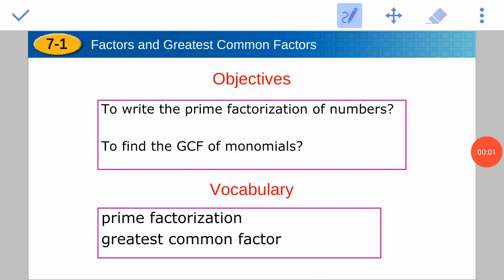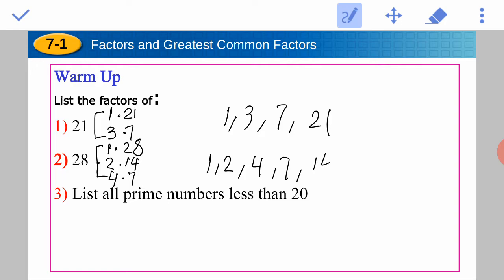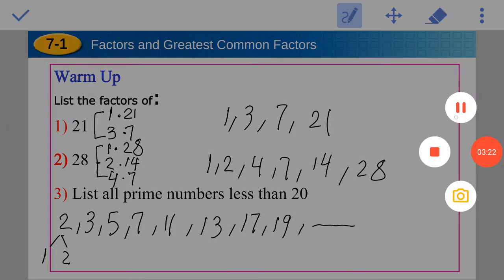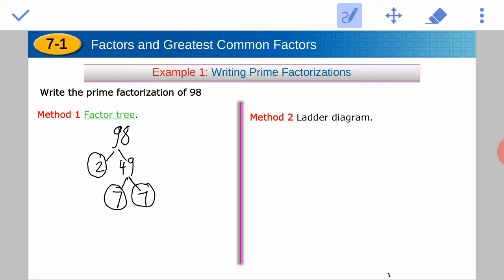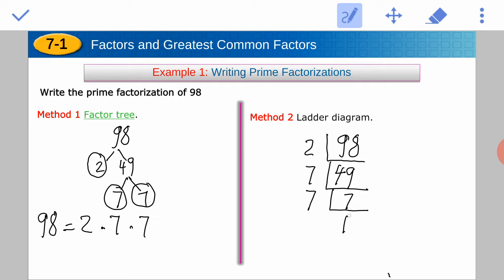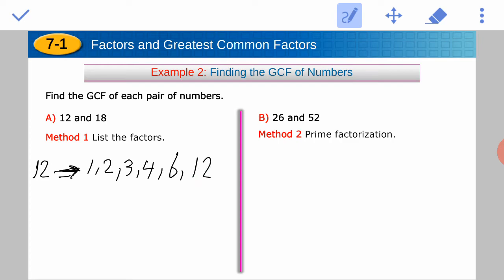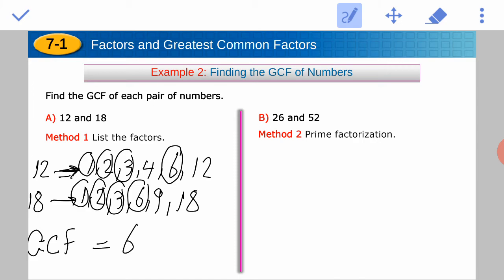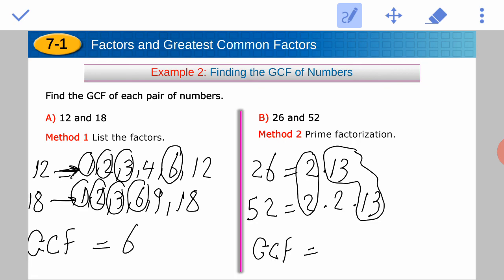7-1 Factors and Greatest common Factors (part 1)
The first 2 examples of lesson 7-1 . Algebra 1